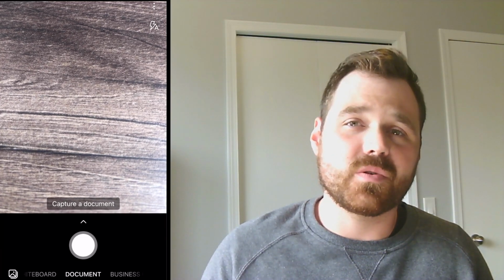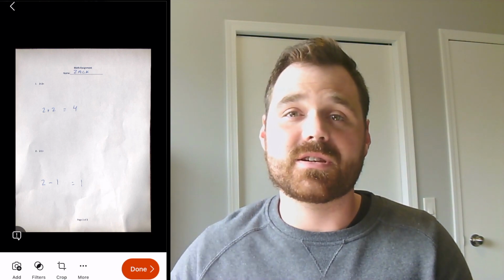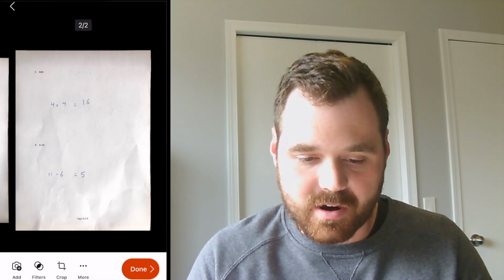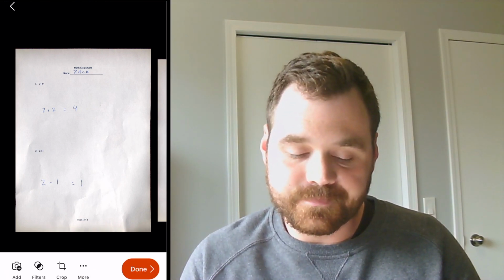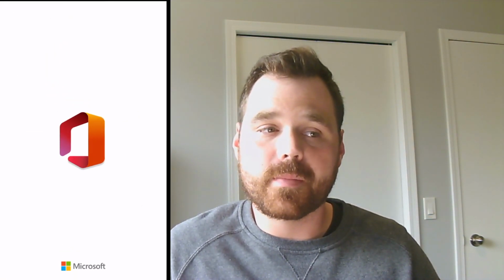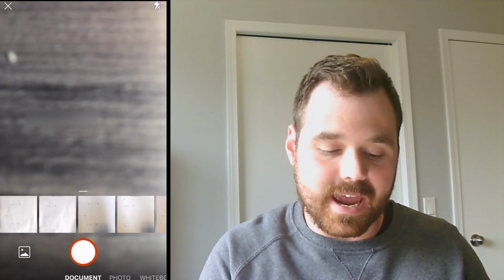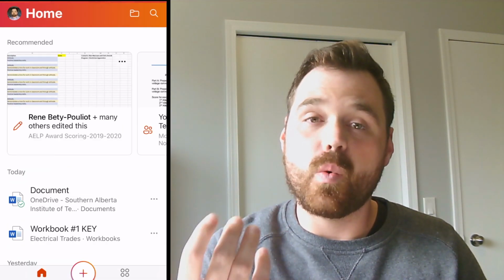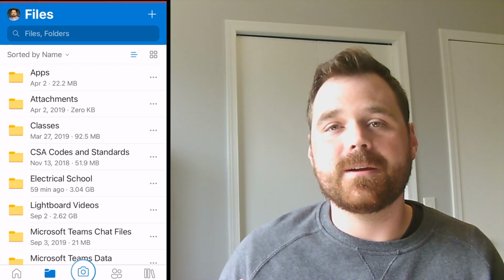Scan with your phone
You can use your cellphone to Scan documents and send them wherever you need them. The 3 apps covered in this video are Office Lens, Microsoft Office, and OneDrive. You can use your phone to turn anything into a PDF.

Office Lens is the simplest to use with the least features. Use this if you simply want to scan and then save to you photo library or email.

Microsoft Office has a few more features including scanning and turning into a word or excel document.

OneDrive is the best if you're going to upload your file to your OneDrive folder because it is built right in to your folder so you can scan, upload, access, and send your files, all in one locations. If you have an Office 365 account, this one is my favorite.